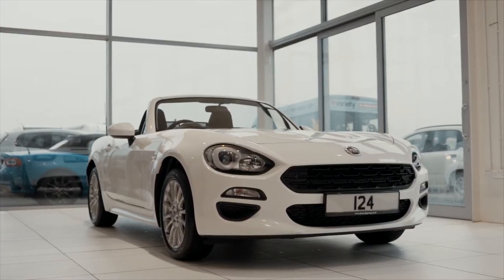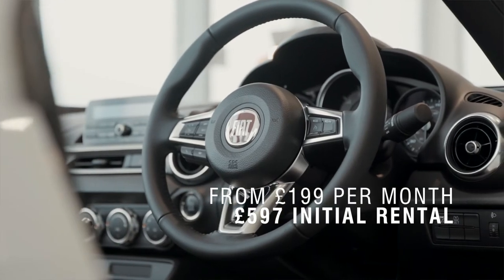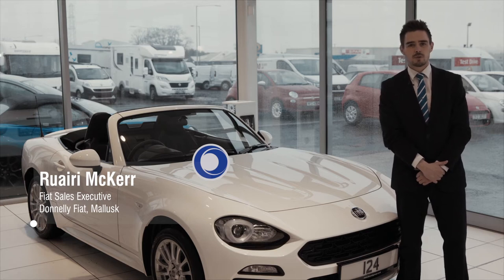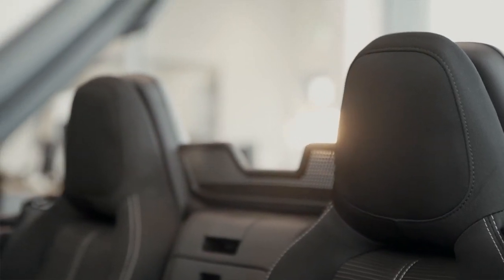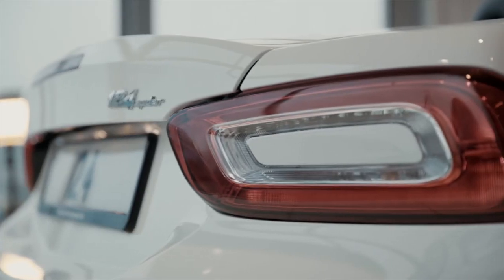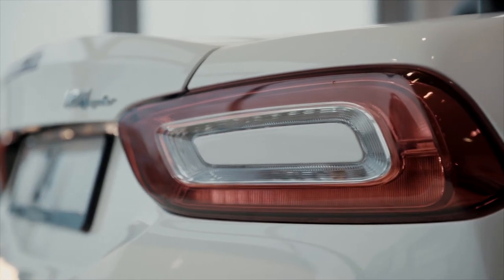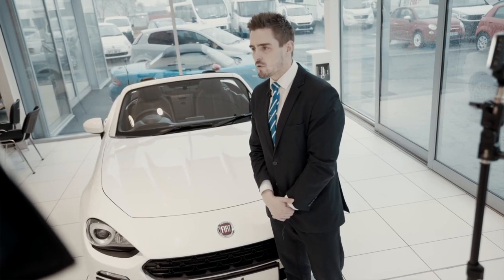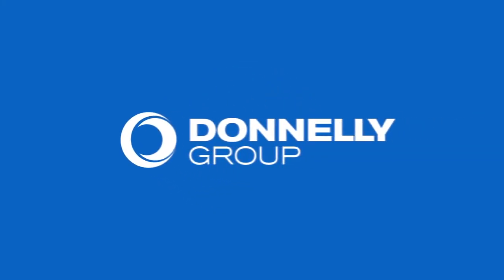Fiat 124 Spider March 2018 Offer | Donnelly Fiat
Set your 60s-spirit free with the Fiat 124 Spider – as stylish and thrilling as ever.

Discover an icon of the open road from just £567 Deposit and £199 Per Month* at Donnelly Group Fiat.

*Personal Contract Hire. 1.4 MultiAir 140hp. Initial rental of £597 followed by 24 monthly rentals of £199. incl. VAT & excl. maintenance. Based on 6,000 miles p.a. Excess mileage charges apply.